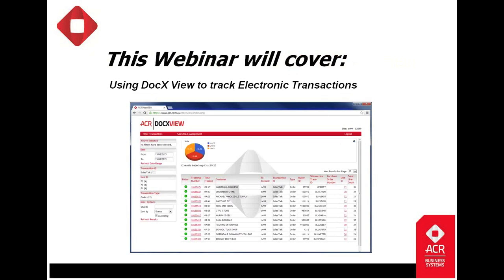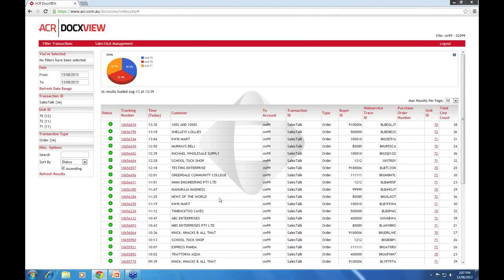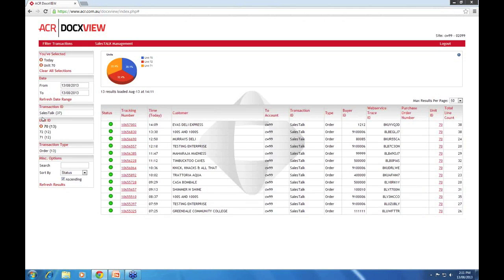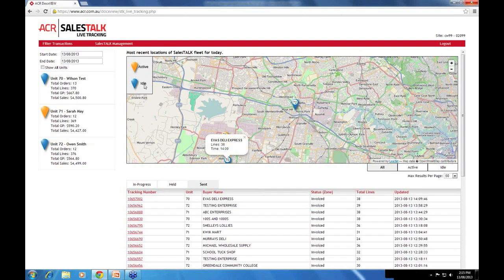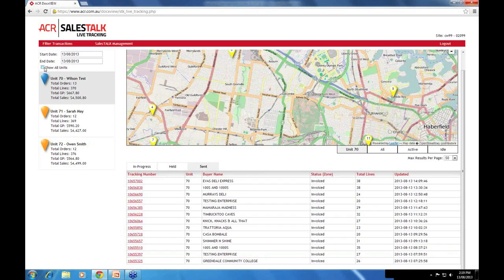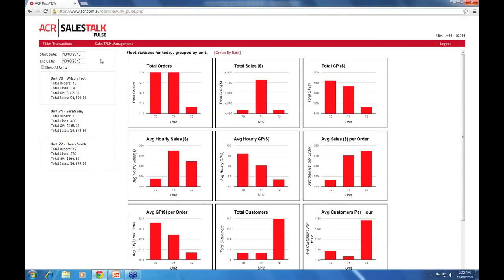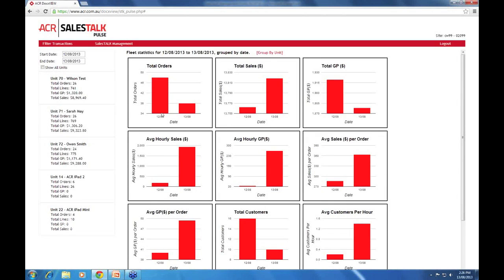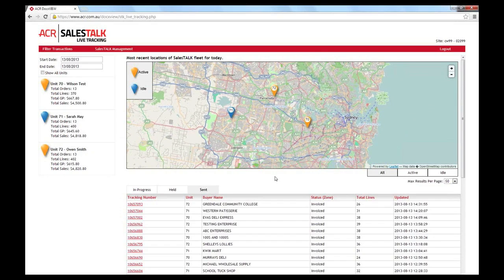Webinar - ACR DocxView and SalesTALK Live